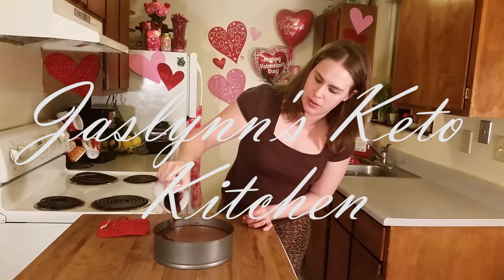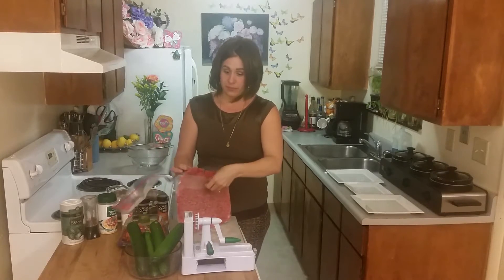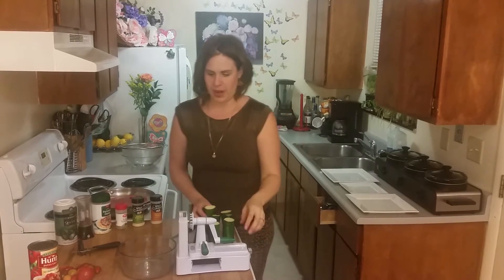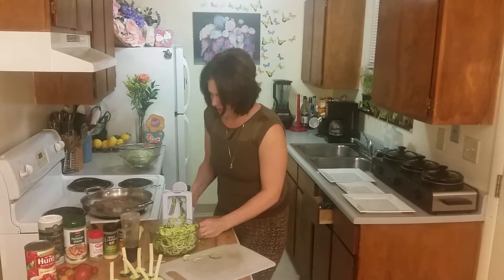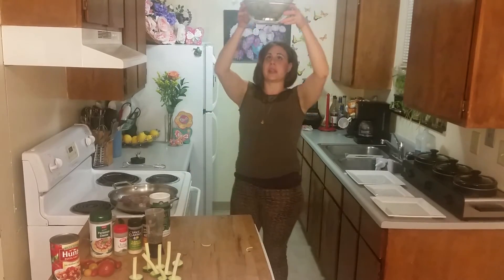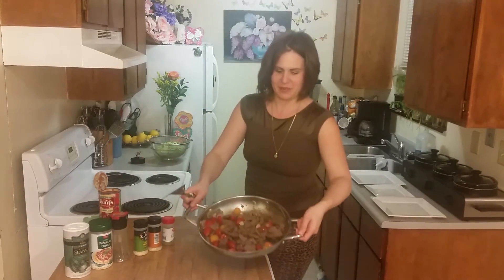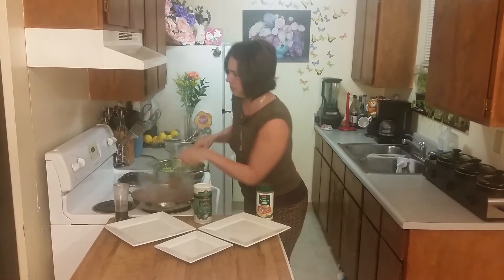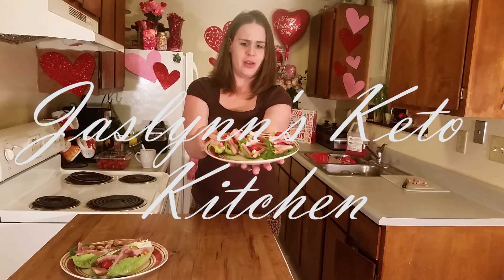Jaslynn's Keto Kitchen Ep.27: Beef Zoodle Spaghetti